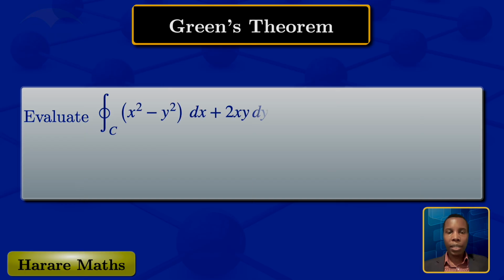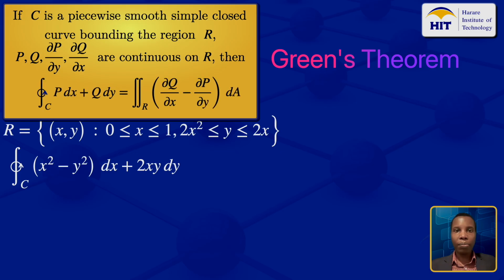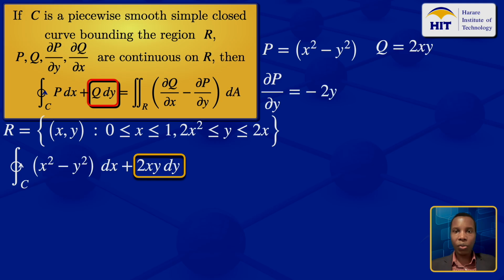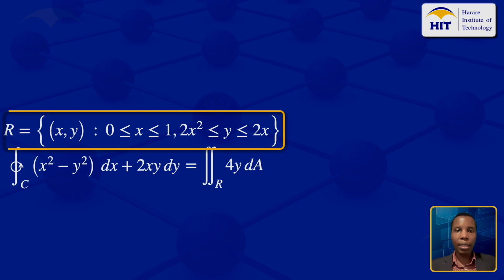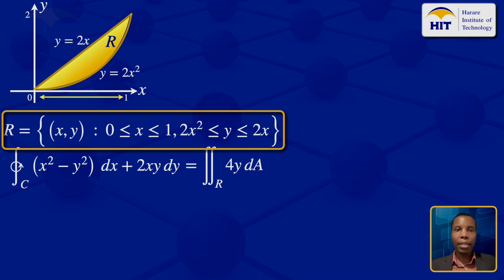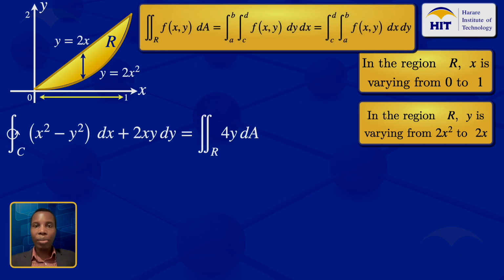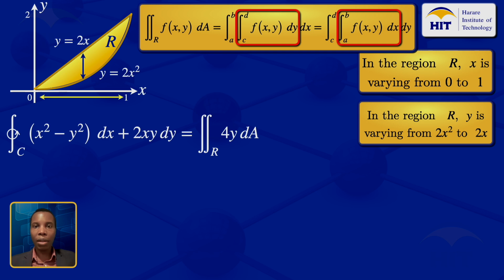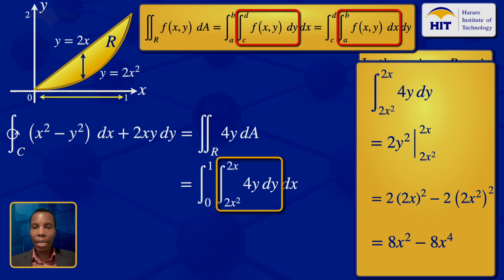Line Integrals : Green's Theorem